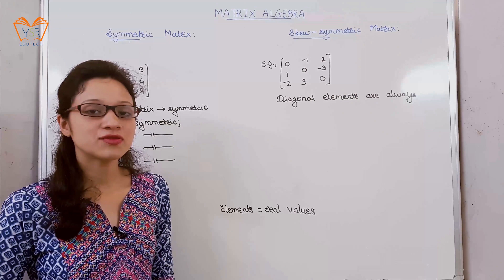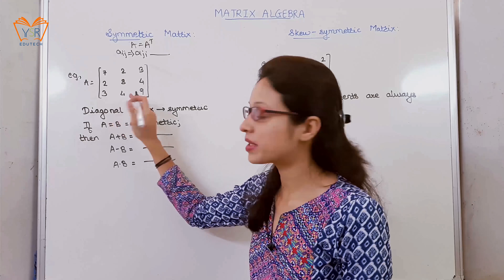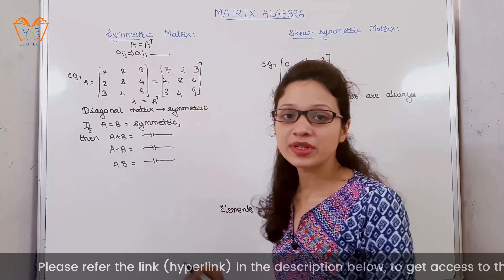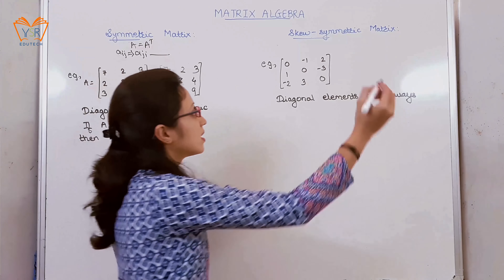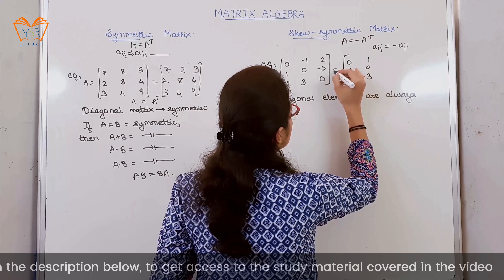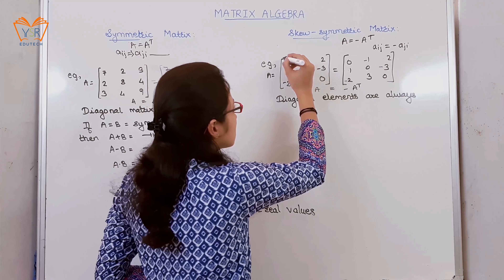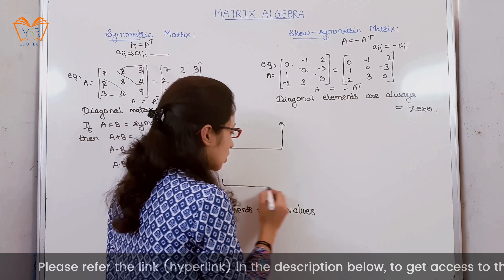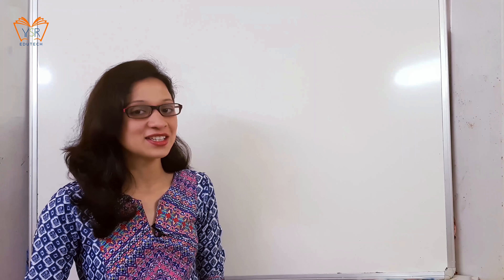4]A Brief Explanation on Symmetric and Skew Symmetric Matrix with examples | Matrix Algebra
Symmetric matrix: Any square matrix is symmetric matrix if it is equal to its transpose.
Properties of Symmetric matrix are:
Sum is symmetric
Difference is symmetric
If A and B commute, product AB is symmetric
If A and B anti-commute, product AB is not symmetric
Skew-Symmetric matrix: Any square matrix is skew-symmetric matrix if it is equal to negative transpose.
Properties of Skew-Symmetric matrix are same as that of Symmetric matrix
Above matrices are explained with examples.